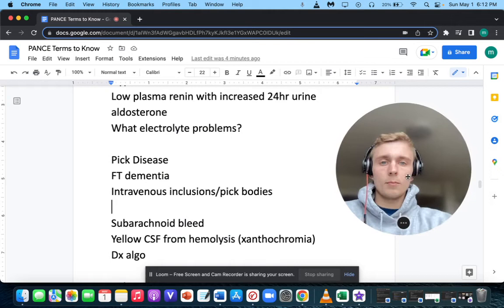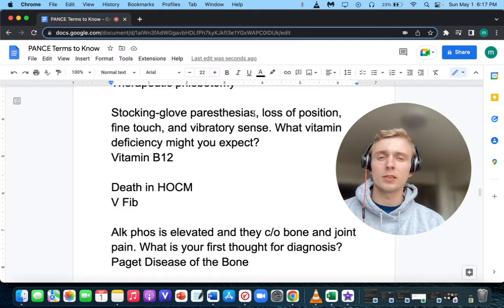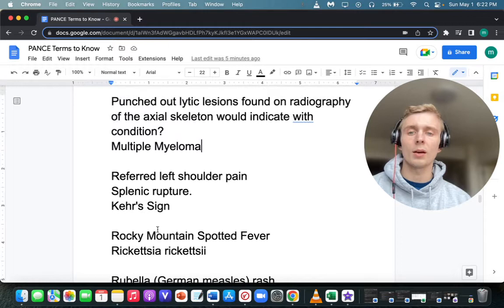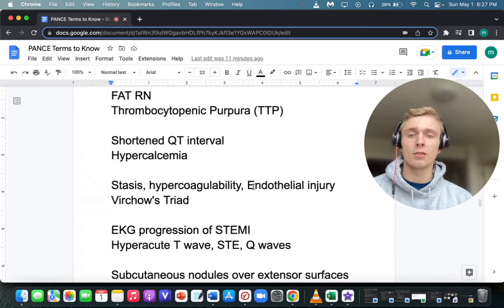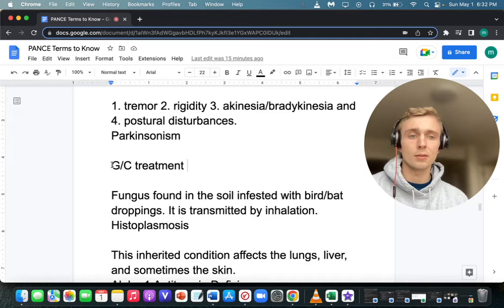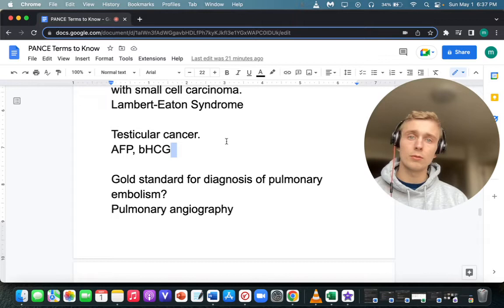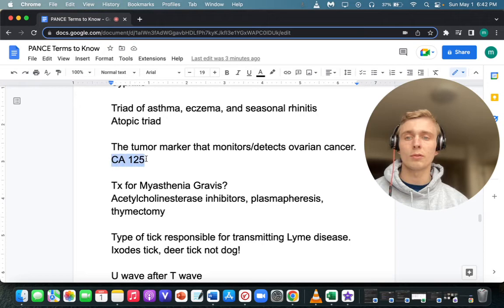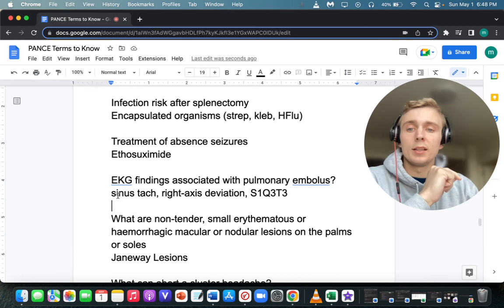PANCE/EOR Preparation | Rapid Fire Active Recall Must Know Key Associations (3)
These videos will be a series of shorter videos going through a large volume of terms I have gathered from various resources.  They are pathognomonic and key associations Physician Assistant students are often tested on throughout didactic and clinical courses, as well as in preparing for the PANCE itself.

I know they are helpful for me to re-listen to when driving or doing other things to review and refresh, especially as each clinical rotation focuses on different topics its easy to forget certain topics over time that you haven't studied in a while.

Active recall is the most potent way to study, as the brain must work harder to quickly recall the information, which concretizes it further each time this is done.  Although this is hard to make into video format as active recall is more a process that is done on ones own pace, hopefully some value can be obtained from this rapid fire association format as you try to recall the association as you go!